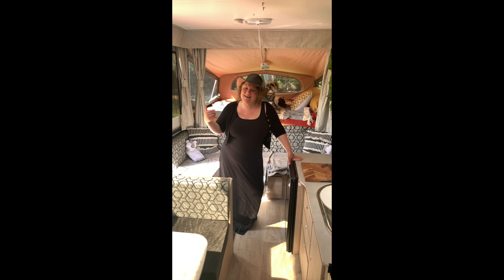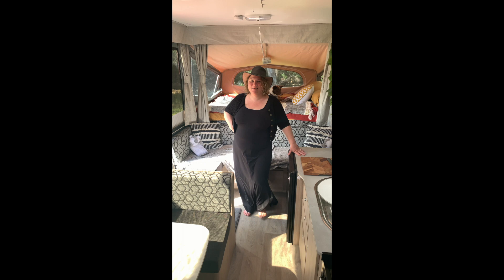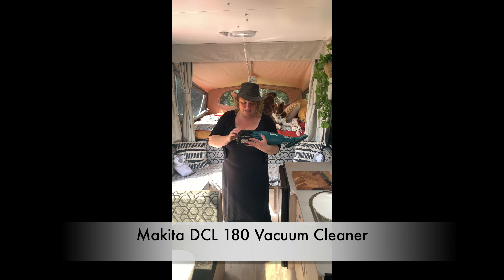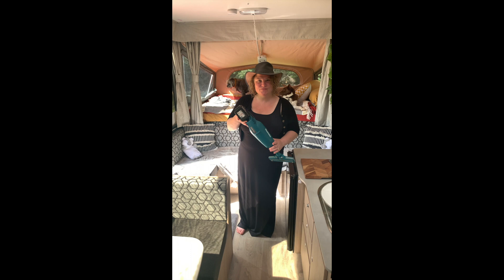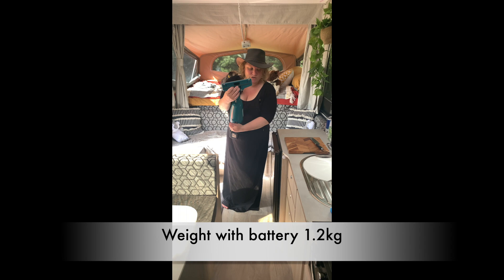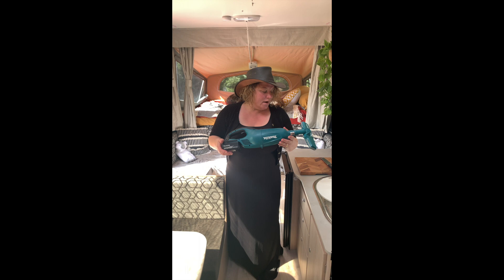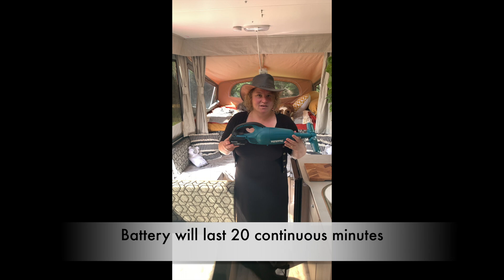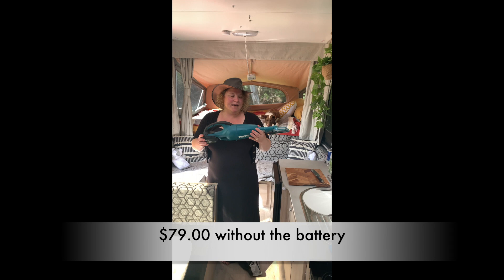Makita DCL-180 Vacuum Review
Danni reviews the Makita DCL 180 Vacuum, with a little help from Scott, Monty and Rosie, in their Jayco Eagle Outback 2020 Camper Trailer.

00:00- Intro
01:39- Vacuum Description
02:36- Components
02:58- Weight
04:23- Battery Life
04:52- Price (Aus)